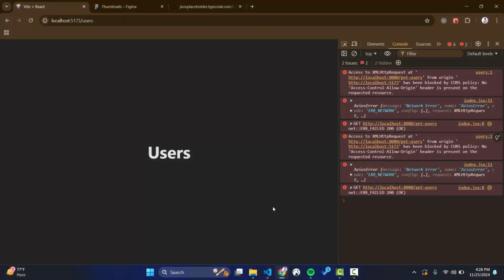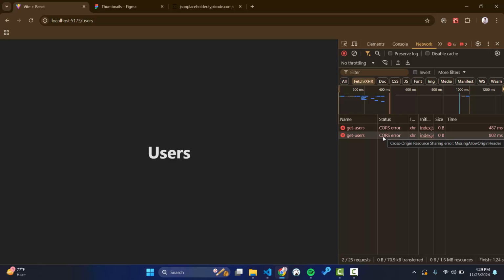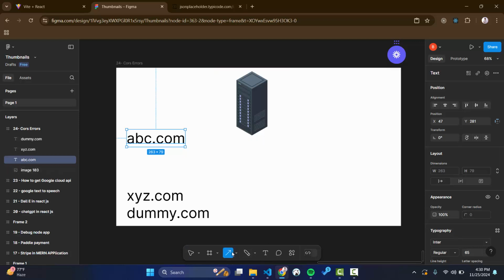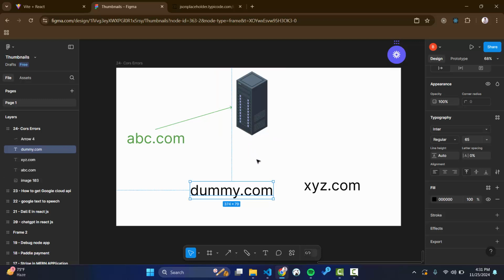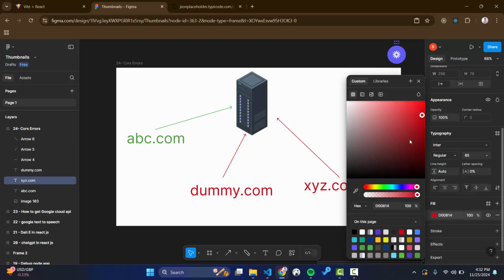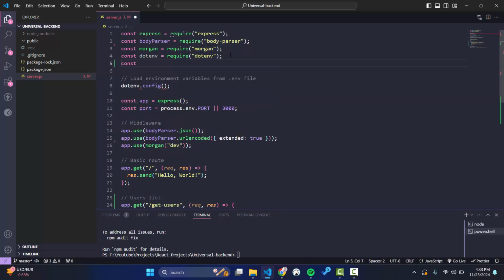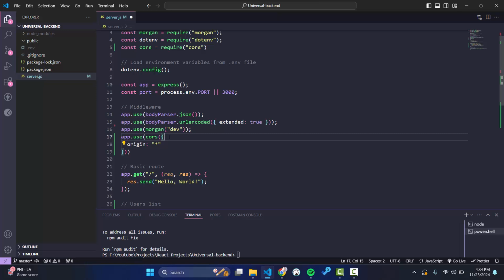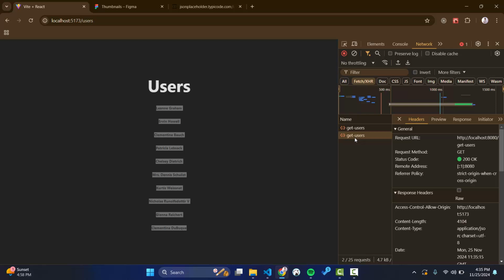How to Fix CORS error in React | Solve CORS Error in React Axios | Javascript CORS error Fixed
Title: How to Fix cors error in React | Solve cors Error in React Axios | Javascript cors error Fixed
Are you struggling with a CORS error in React or JavaScript? In this video, we'll walk you through how to fix CORS errors in React Axios and explain common scenarios where these issues occur. Learn how to solve CORS errors in JavaScript and understand what causes them when working with APIs.
If you've been searching for how to fix CORS errors in React JS, this tutorial has you covered! Whether you're using Axios, Fetch, or another HTTP client, you'll discover practical solutions to resolve cross-origin resource sharing problems.
📌 What You'll Learn:
How to fix cors error in react axios
How to fix cors error in Javascript
How to solve cors error in react js
How to solve cors error in javascript